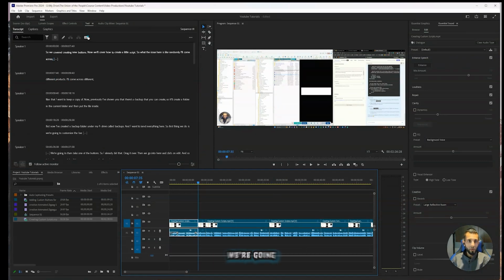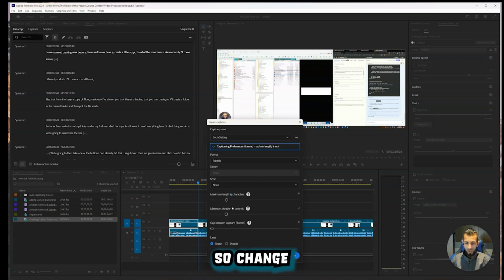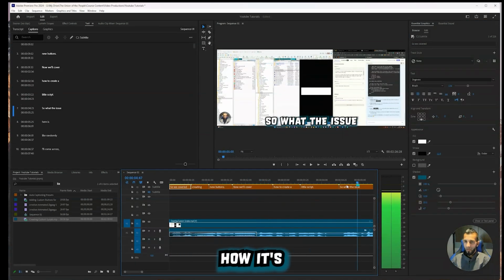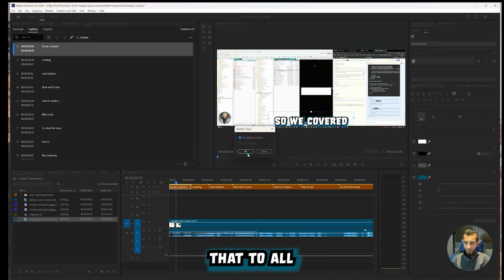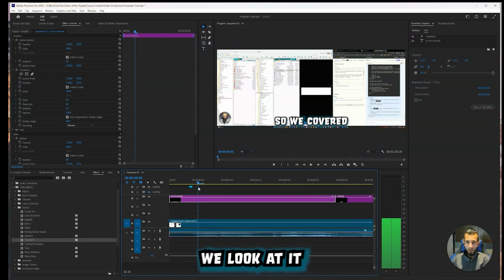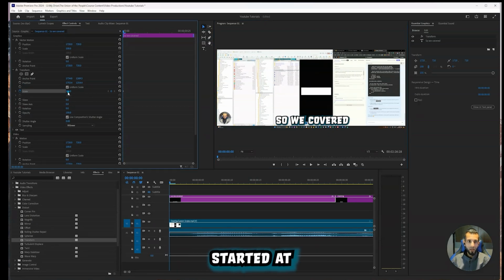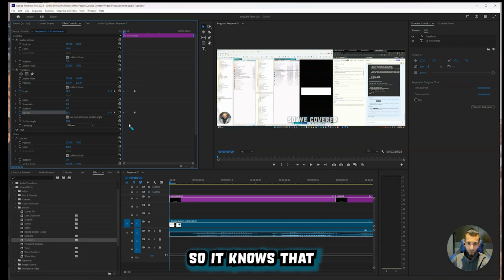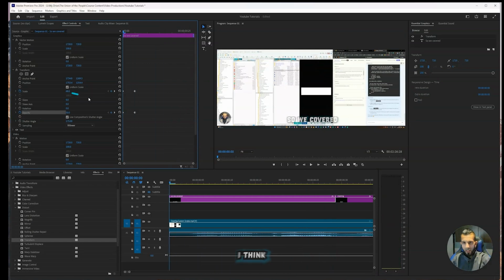Working with Transcripts and Subtitles in Adobe Premiere 2024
Learn how to clean up transcripts, customize captions, and add animations

- Import audio and video tracks into Adobe Premiere for transcript and subtitle creation.
- Clean up the transcript by removing filler words and pauses.
- Set caption file preferences such as subtitle length and style.
- Customize caption appearance by adjusting size, fill, and effects.
- Convert captions to graphics for advanced editing options.
- Apply animations like scale and opacity changes to make captions visually appealing.
- Use keyframes to control transitions and effects over time.
- Copy and paste transform settings to apply consistent styling to all captions.
- Ensure settings are saved and easily accessible for future projects.